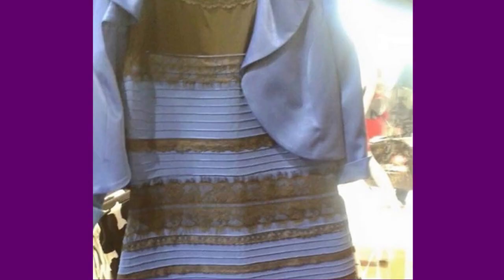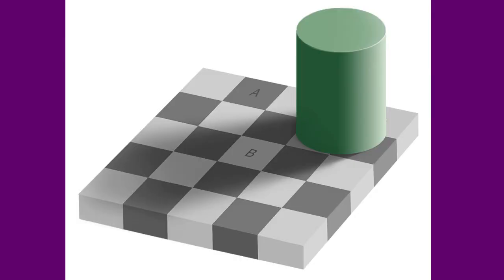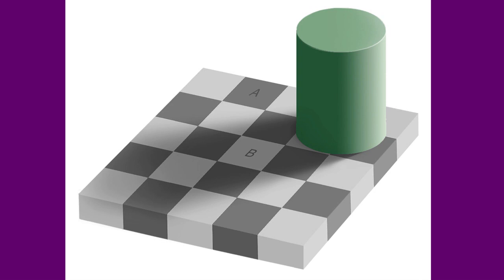The Dress - An Optical Illusion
Today the internet is talking about one thing - The Dress. The world is confused as to what colour this dress is. Is it blue and black, is it gold and white? How can a dress look different to different people? Is it magic or science? Let's find out!

Image credits:
"Grey square optical illusion" by Original by Edward H. Adelson, this file by Gustavb - File created by Adrian Pingstone, based on the original created by Edward H. Adelson.